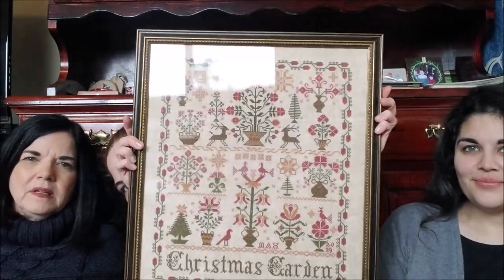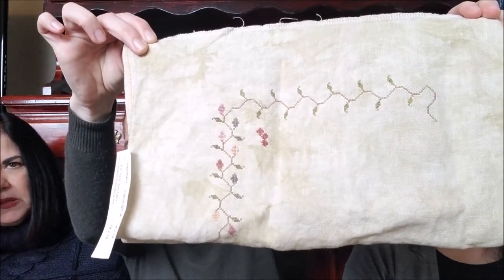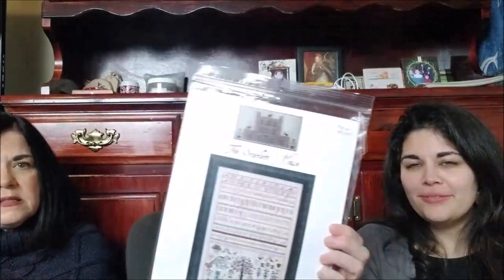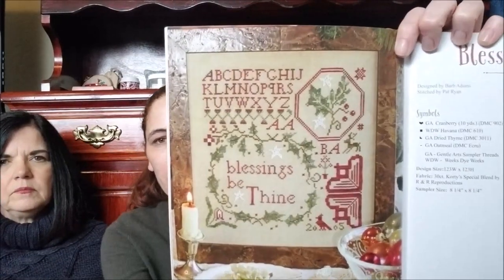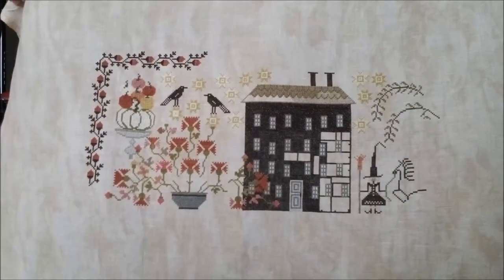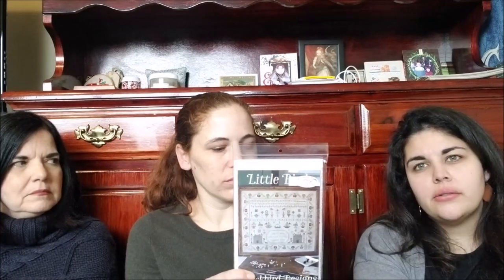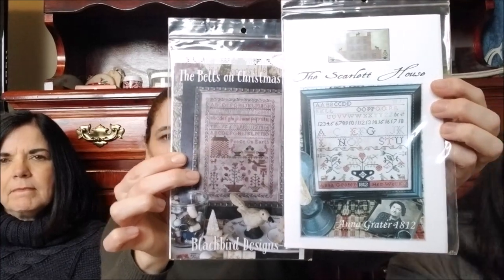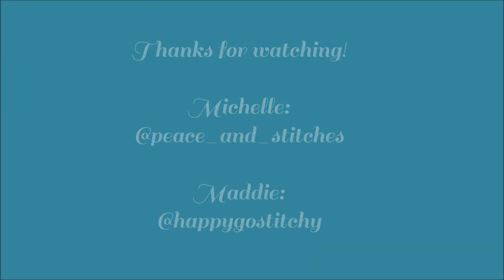Flosstube 28 - Maddie and Michelle return!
My stitching friends Maddie and Michelle return for an update on their stitching!
You can find them both on Instagram:
Michelle: @peace_and_stitches
Maddie: @happygostitchy